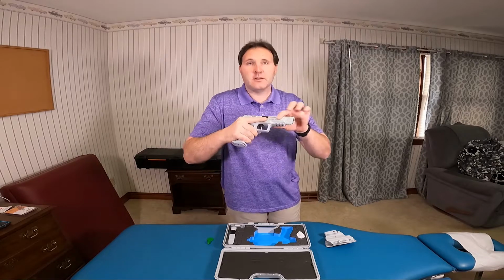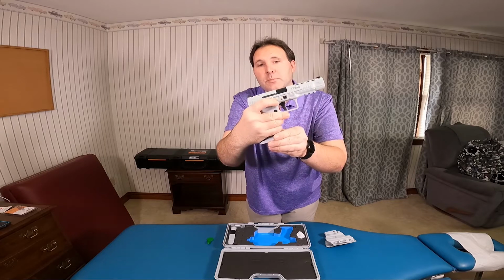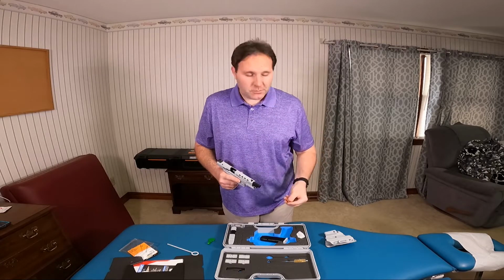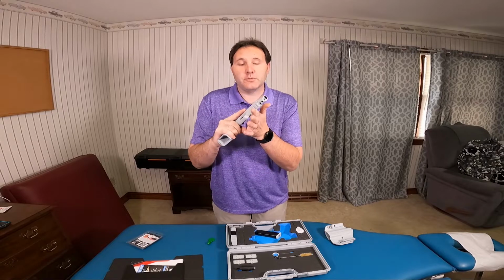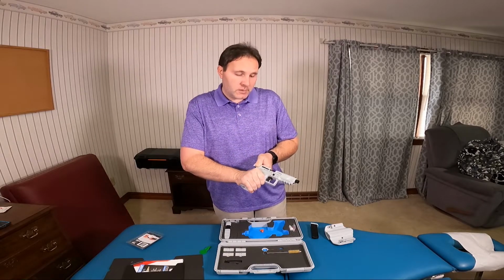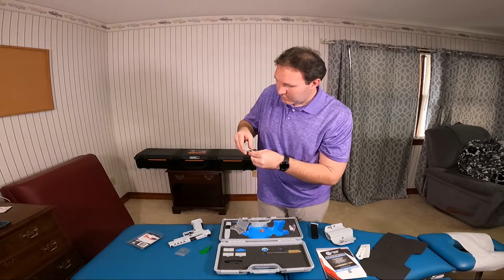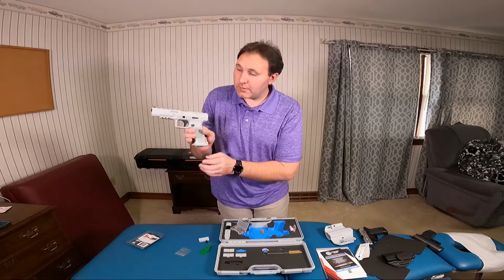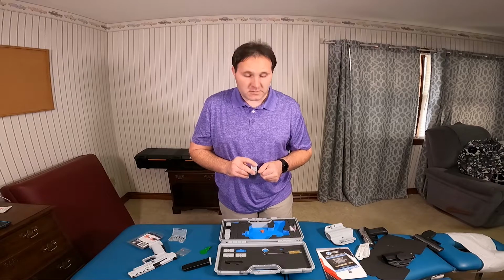Canick FX9SFX Signature Series Whiteout Limited Edition 1 of 7500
A review of a Canick FX9 SFx Signature Series Whiteout. I'll take it to the range next week!
Looking for firearms, ammo, gun accessories, and training in the DC/Baltimore area contact Matt Sauers at Archelon Defense at or and tell him Robert Poe sent you!